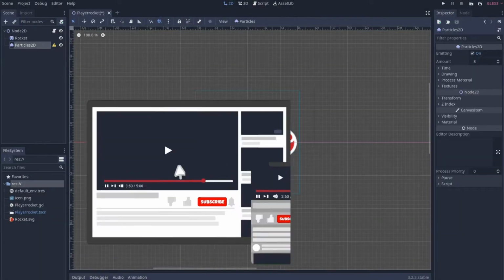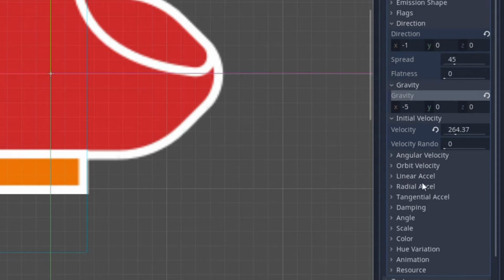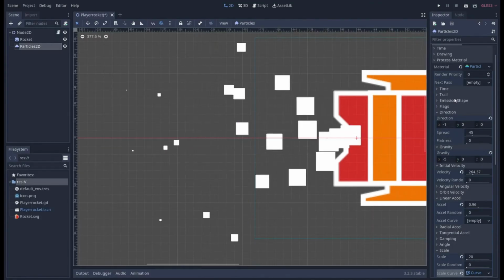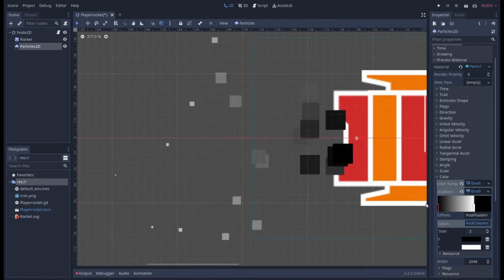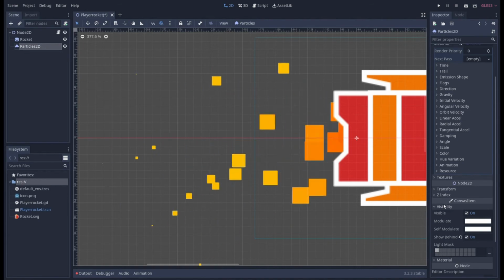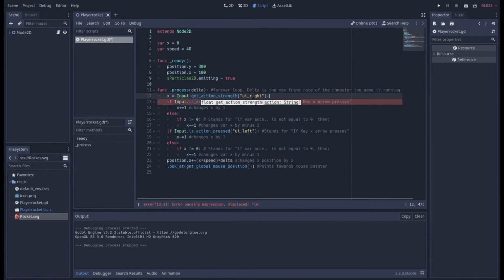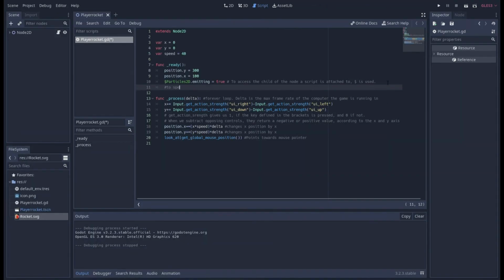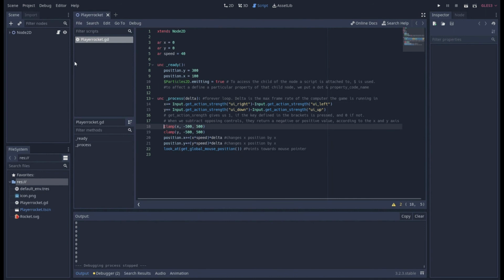Particles 2d node in Godot! | Adding Fire effect and y position control to my game | Coder Archer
Hey there! In this video, we'll be simply adding a dynamic fire effect animation using particles2d node to my rocket in game, and also simplify the position control codes and add y position control!

I craft my videos in such a way that it' clear, and informative. I write a complete script for what I say, so my speech is more precise. With your support, my channel can grow!